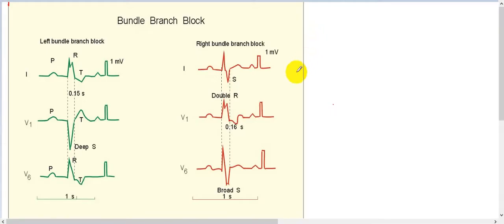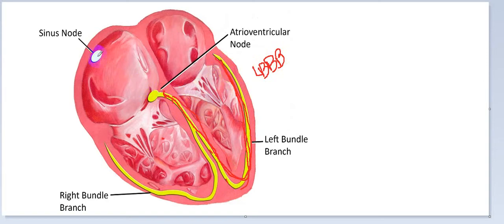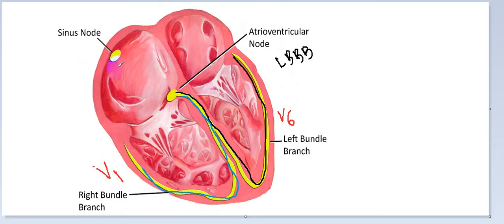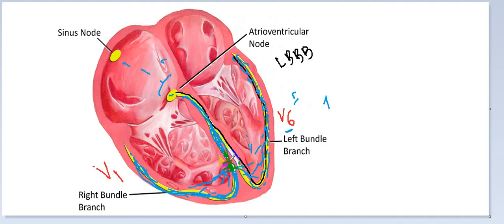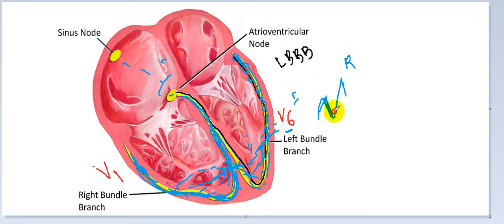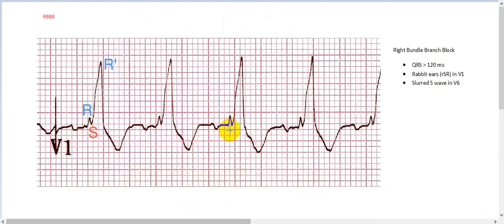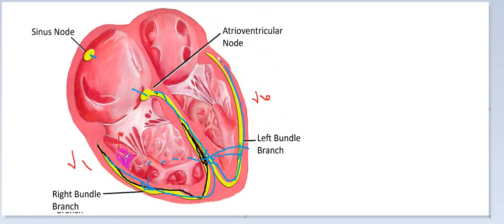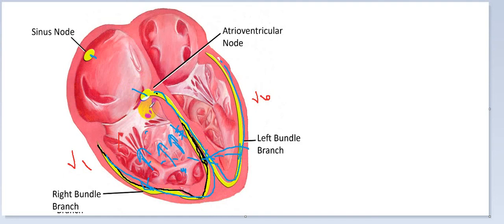Bundle Branch Block